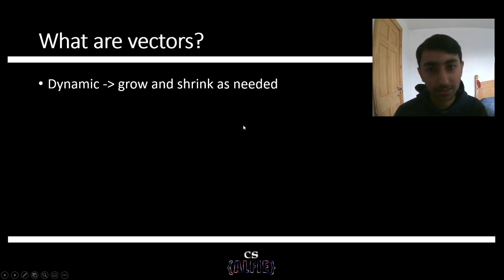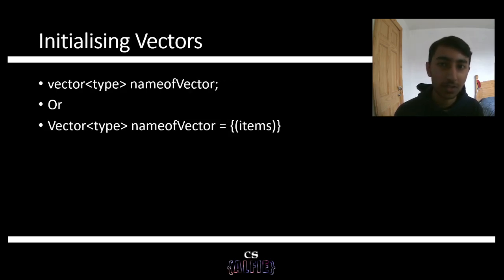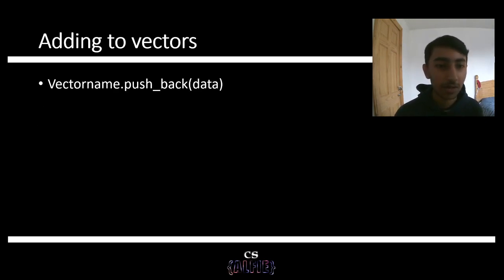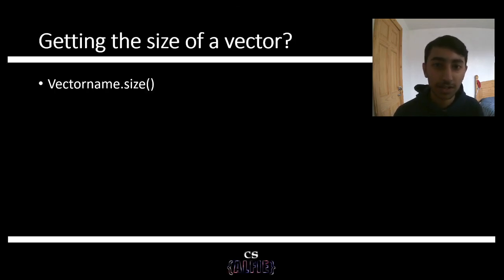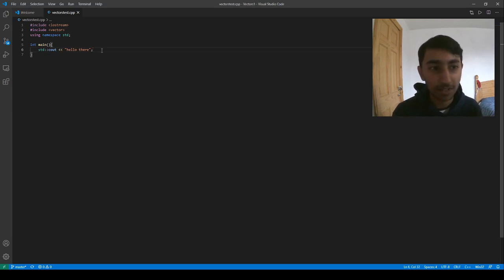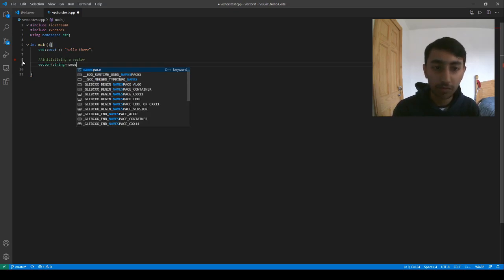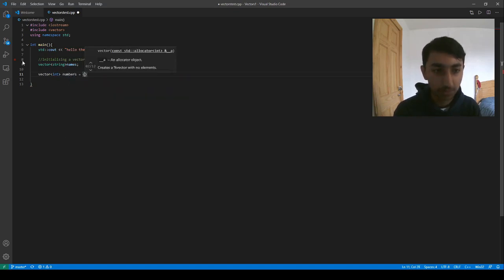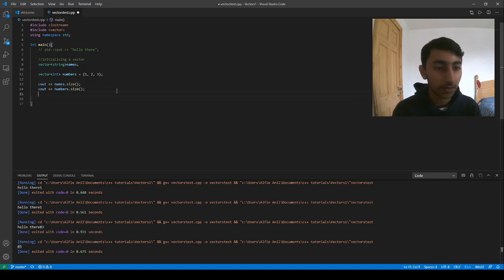C++ Programming Course | Video 3.3 | Introduction to Vectors